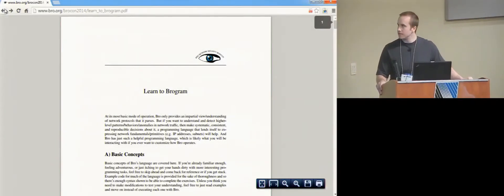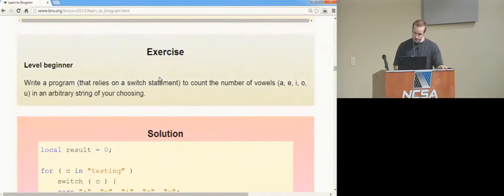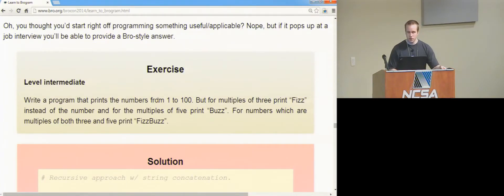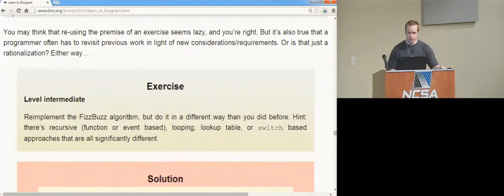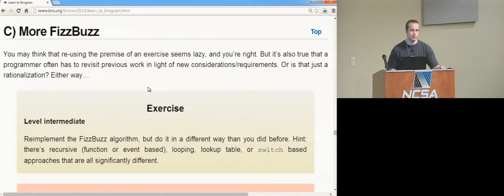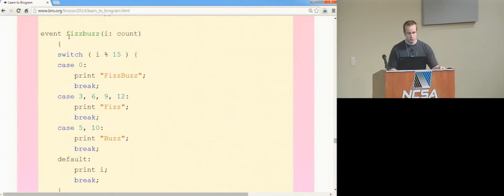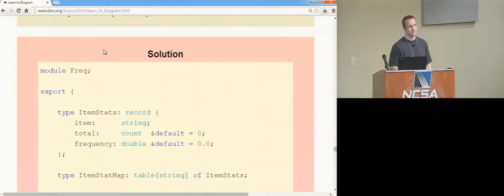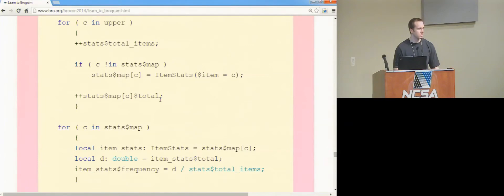Training: Learn to Brogram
This training reviews Bro’s programming language and includes exercises for more experienced users.